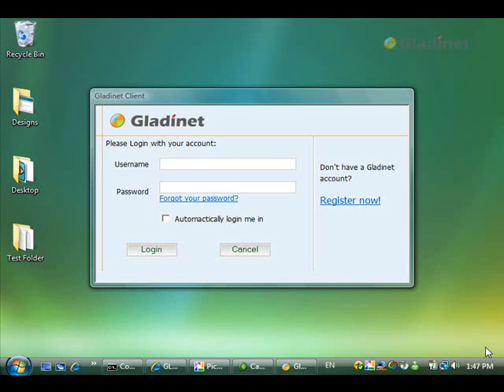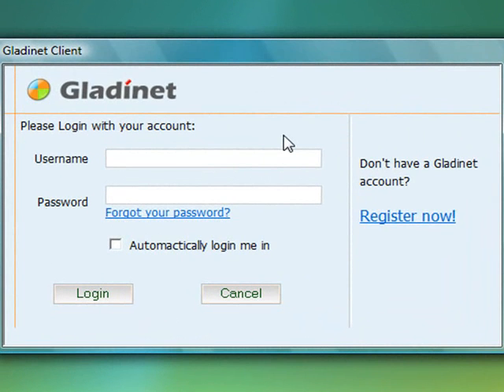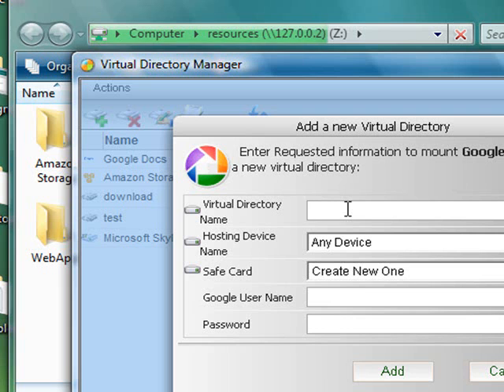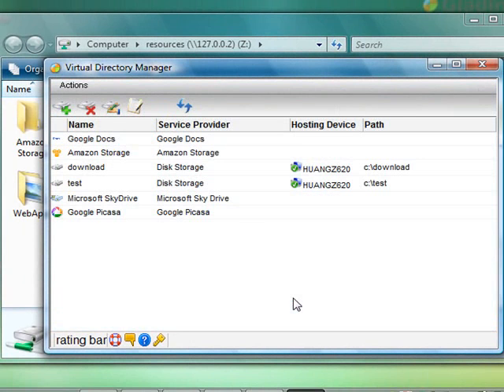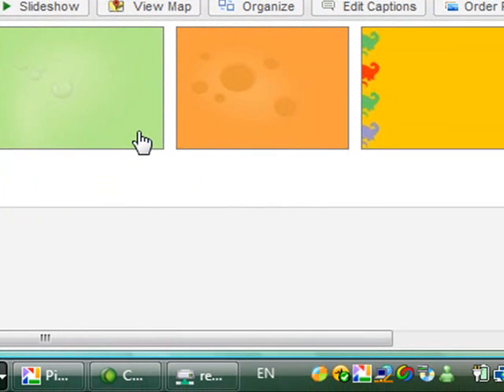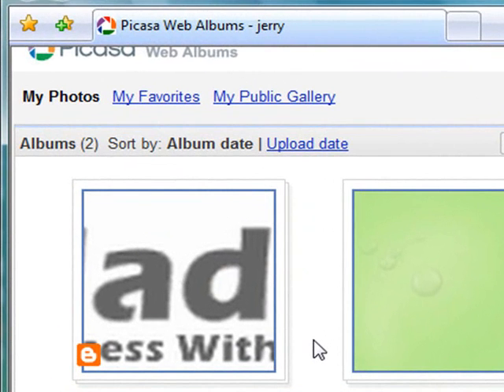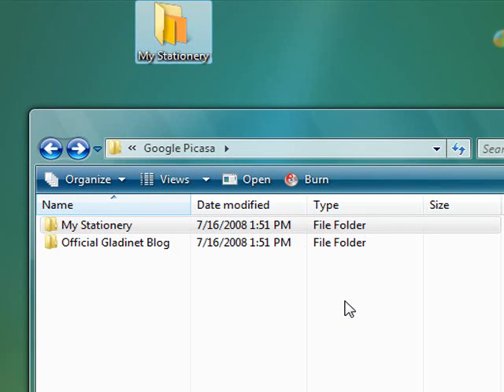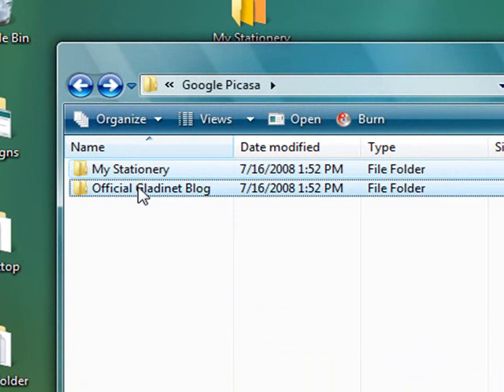Use Google Picasa through Gladinet Client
- Gladinet client delivers Google Picasa web albums to your desktop. You can use web albums as if they were local folders. for more information.